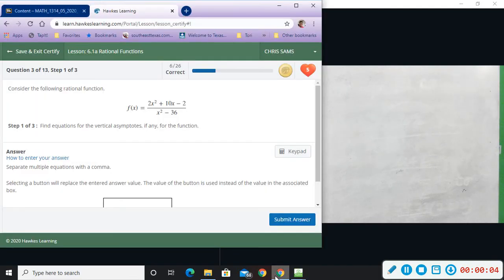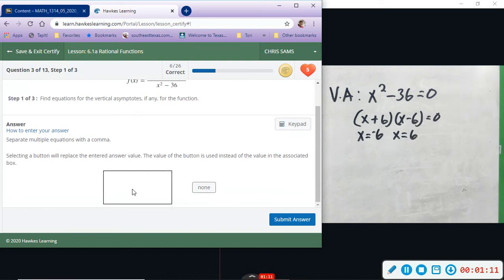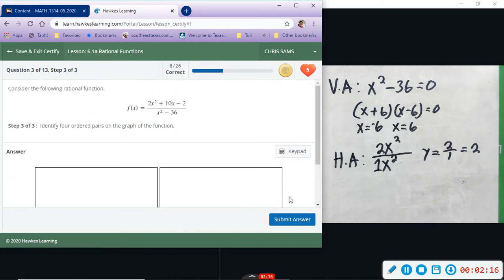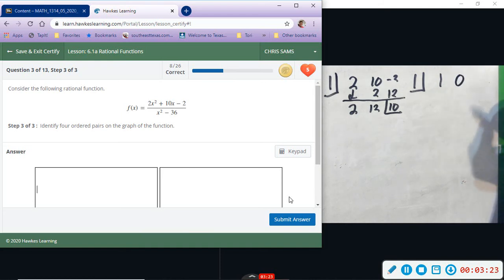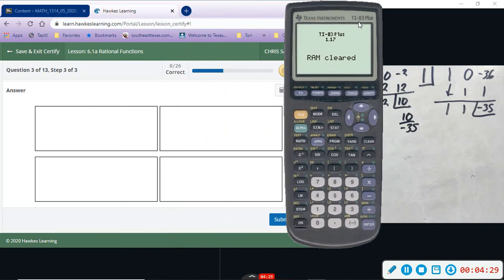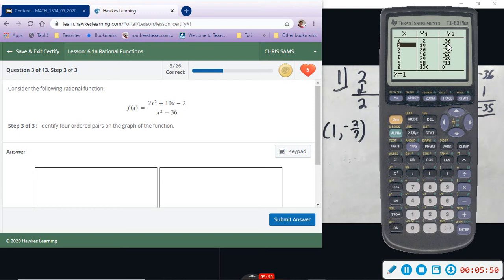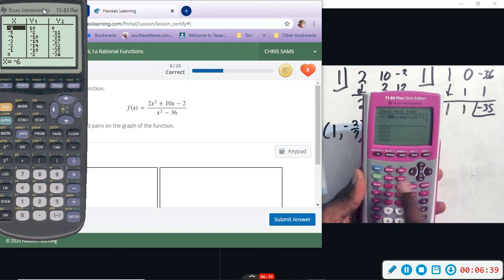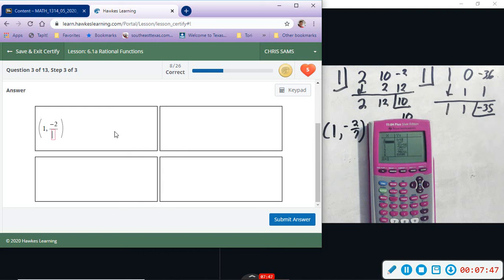College Alg 6 1 3